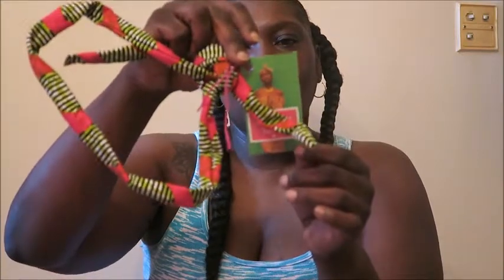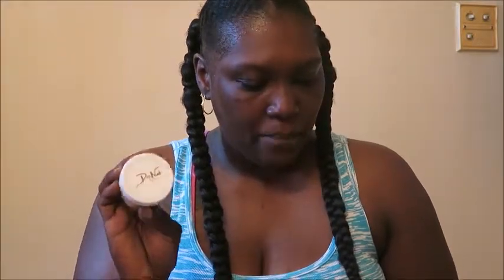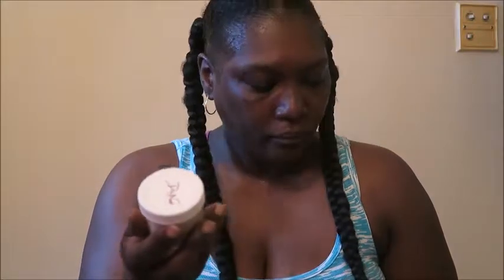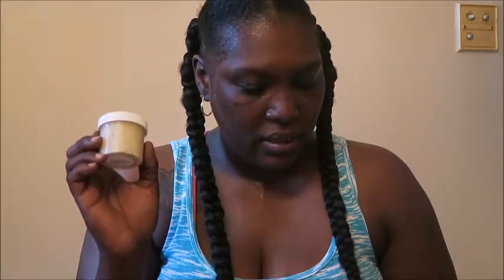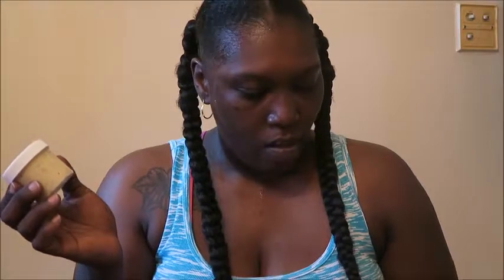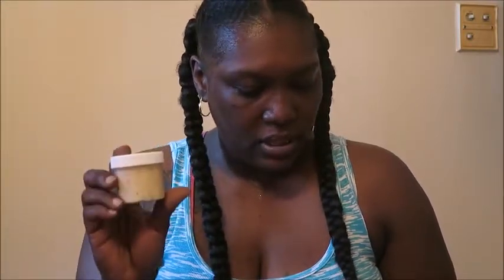Supportasista June 2017 Unboxing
iPhone 7

                                Powerdirector 13
                                Imovie

2.Organically Inc.

4. Holly Draper

5. Def Naturals